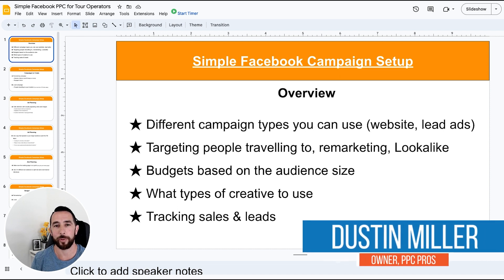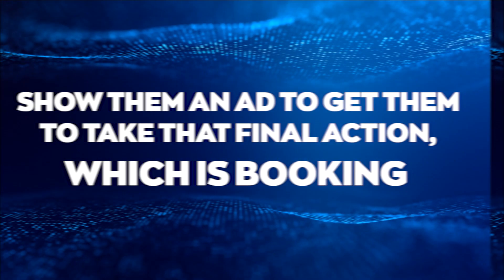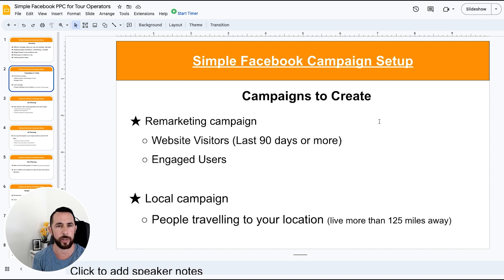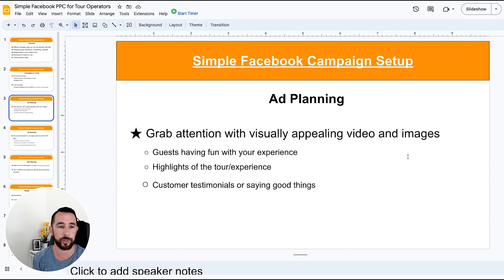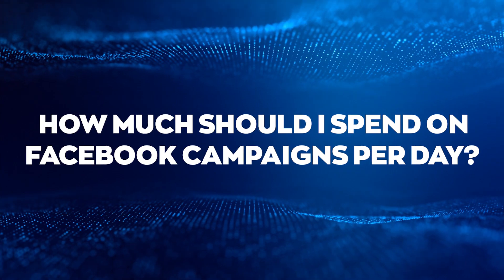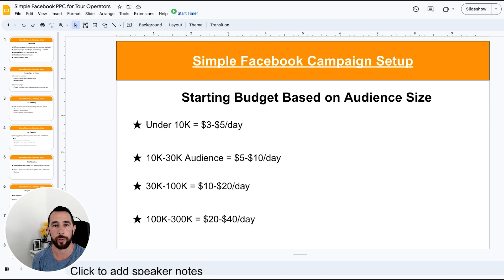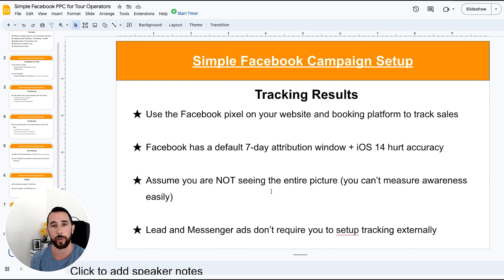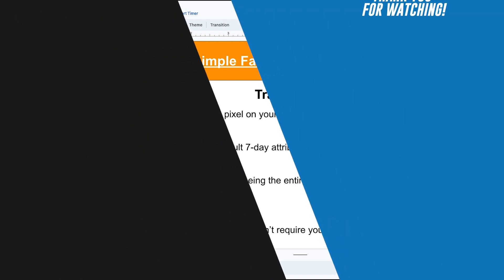Simple Facebook Ads Setup for Tour Operators | How to Use Facebook Ads to Get Tour Operations Leads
Google Ads vs Facebook Ads for Tour Operators

Hi everyone and welcome back to the channel! Today's video is all about Facebook Ads for tour operators. Learn about how to setup a campaign, how to plan your ads, manage budgets, and track results for your tour operations business within Facebook.

GOOGLE ADS DIY TRAINING!

ABOUT THE PPC PROS

The PPC Pros are a small team of PPC managers located in sunny, South Florida.
We enjoy turning struggling PPC campaigns into profit-producing machines and strive to build long-lasting relationships with our clients along the way. We are an ROI-focused agency that understands how important it is for our clients to get a positive return on their investment with us.

Business Hours: Mon – Fri 9:30 AM – 6:00 PM

TIMESTAMPS
0:00 Intro
0:03 Simple Facebook Ads Setup for Tour Operators
1:43 Campaigns to Create
5:27 Ad Planning
10:47 Budget
13:07 Tracking Results
17:31 Like and Subscribe

1. Google Ads vs Facebook Ads for Tour Operators | PPC Campaign Ad Tips for Tour Operations
2. CRM for Tour Operators | How to Determine the Best CRM For Your Tour Operations Company